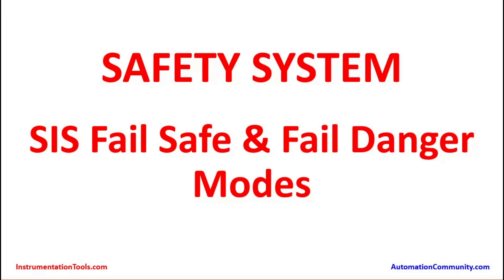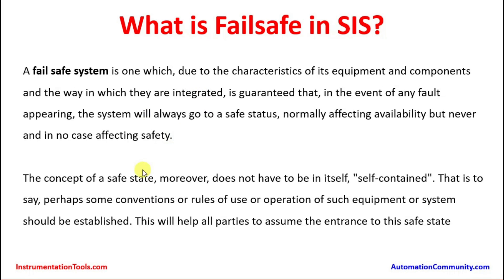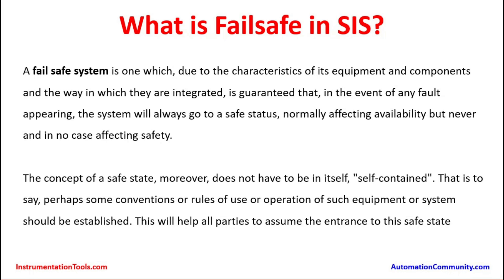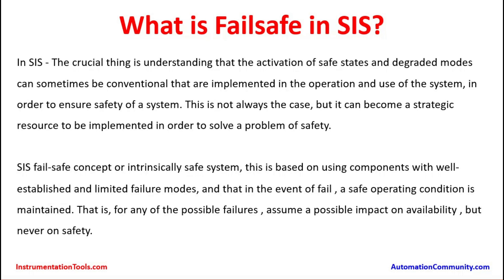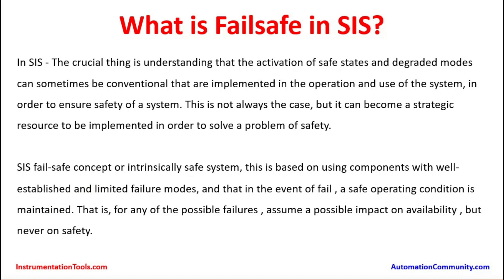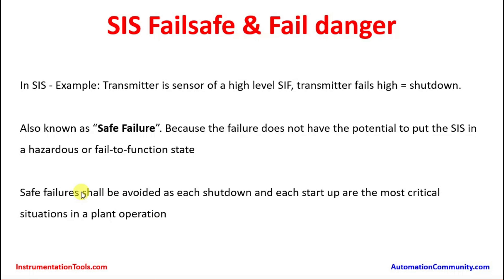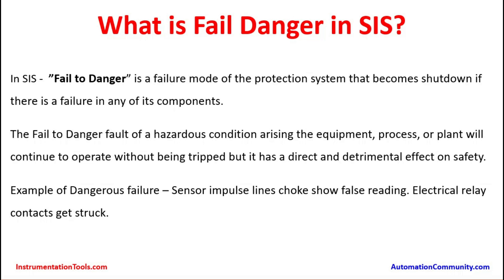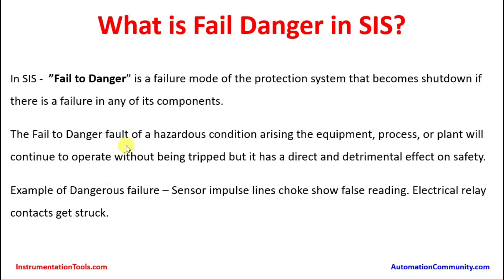Fail-Safe and Fail-Danger - Safety Instrumentation Online Training Course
In this video, you will learn the fail-safe and fail-danger modes in safety instrumentation & emergency shutdown systems.

0:00 Introduction
0:28 What is Failsafe in SIS?
5:46 SIS Failsafe & Fail danger
7:41 What is Fail Danger in SIS?
12:46 Failsafe & Fail Danger in SIS